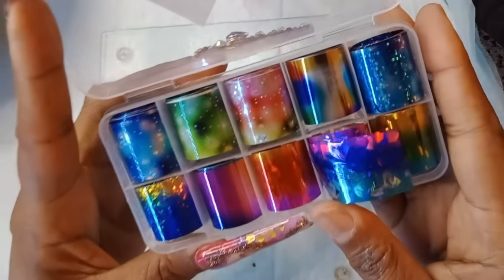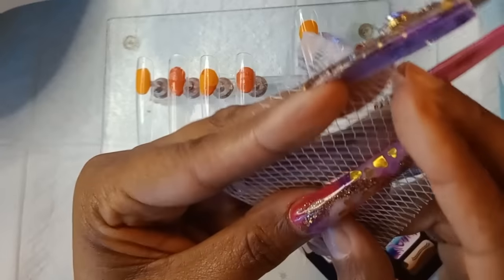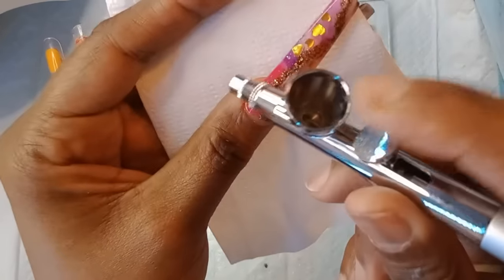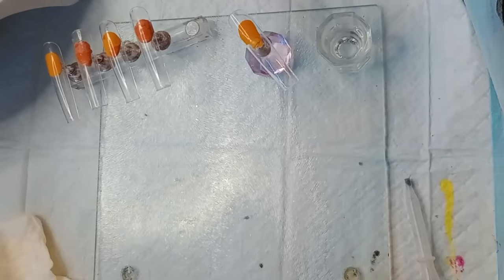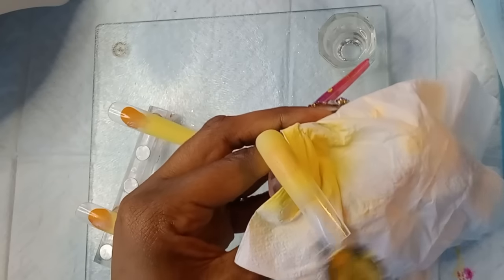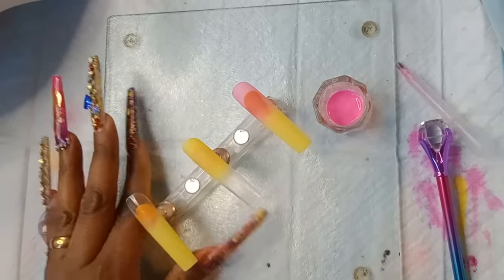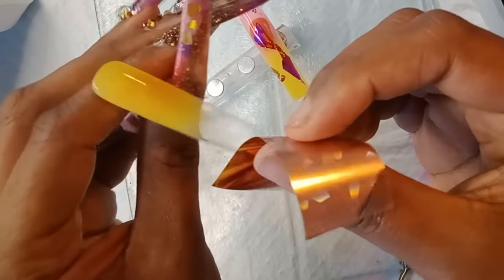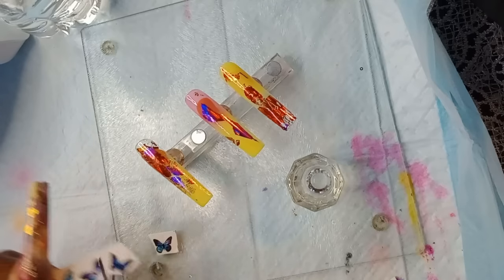Airbrushed Butterfly Nail Art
Welcome to my YouTube page.
Let's get to work and Create the best Original Nail Art
Glitter Bomb Nails, Bing Nails, Airbrushed Nails
and Hand Painted Designs
Learn to do Beginner Acrylic Applications
Gel Nails Encapsulations and much more

Airbrush Machine

Airbrush Stencils

Nail Foil And Glue